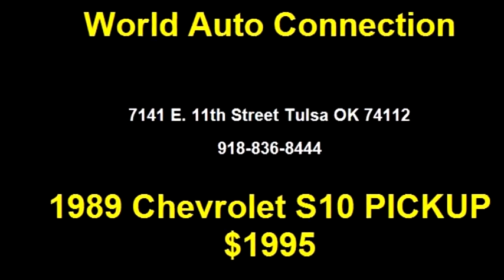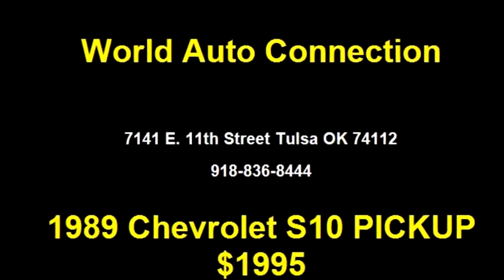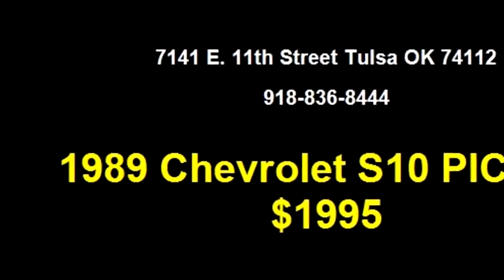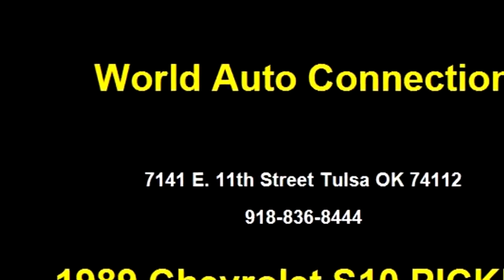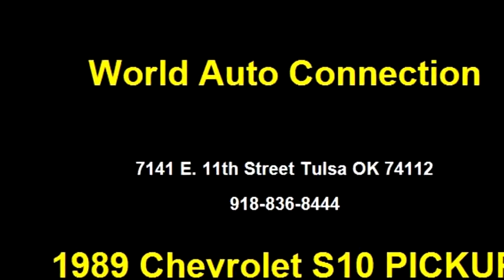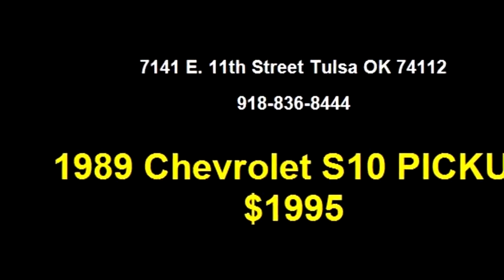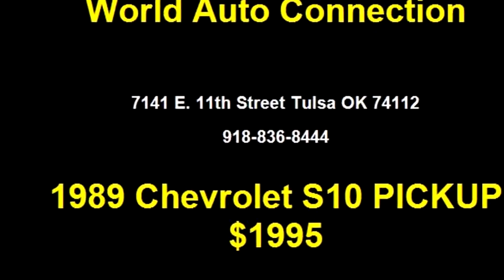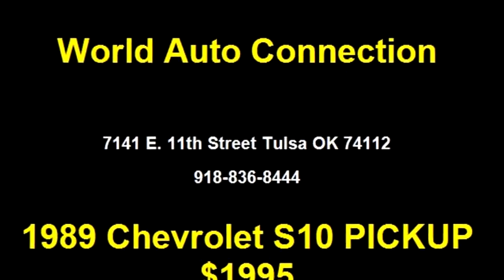1989 Chevrolet S10 PICKUP $1995 918-836-8444 by World Auto Connection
1989 Chevrolet S10 PICKUP , , $1995, 0 Miles , World Auto Connection, check more inventory from this dealership 7141 E. 11th Street Tulsa OK 74112 , , Manual, Rear wheel drive, Ext Color: Blue, Int Color:Blue, Body Style: Truck, Engine Size: 2.5L L4 OHV 8V (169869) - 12/13/2012 6:00:43 AM - 9/11/2012 10:36:06 AM.